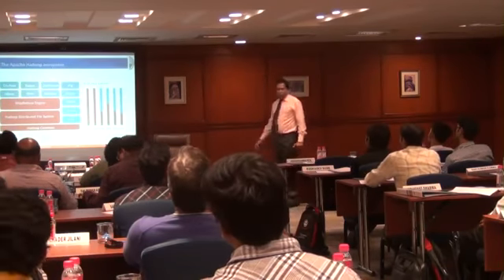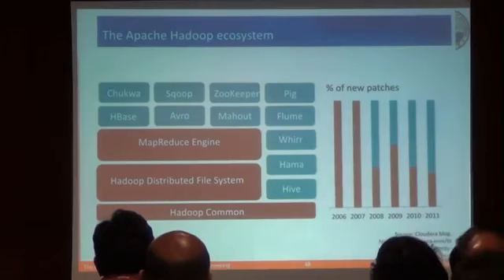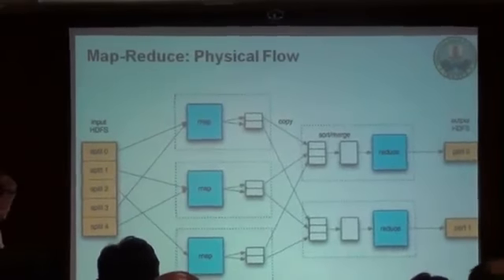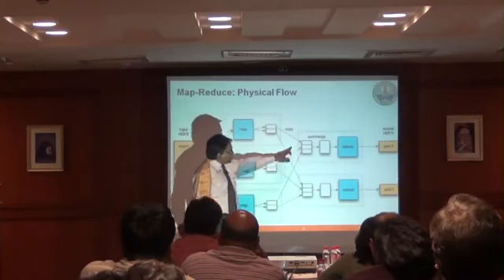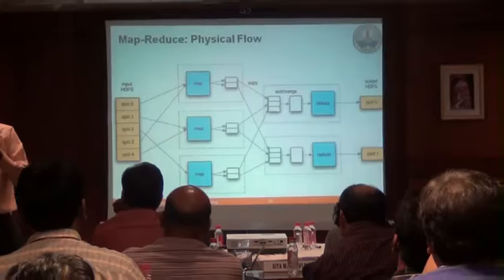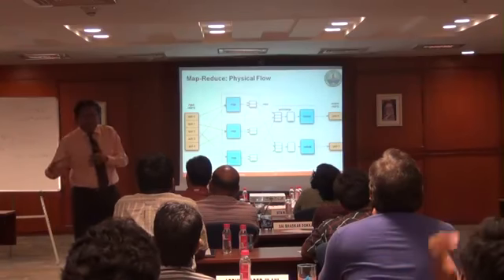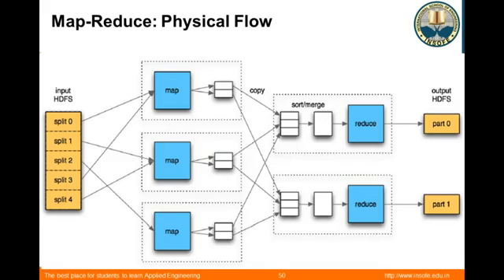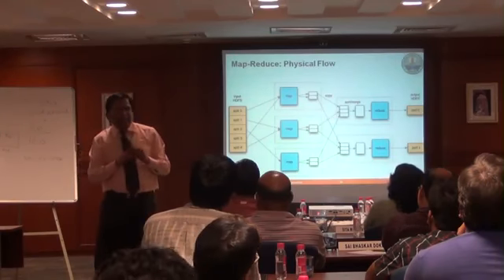Hadoop & MapReduce Ecosystems